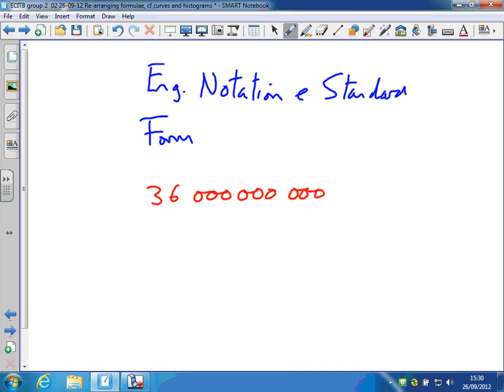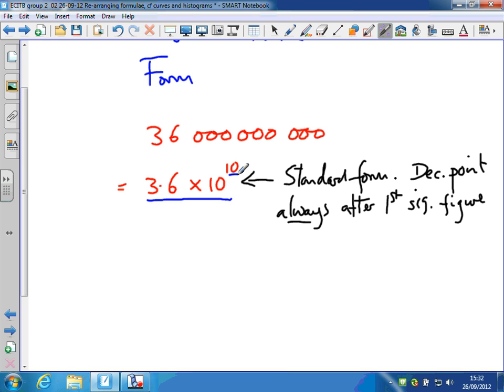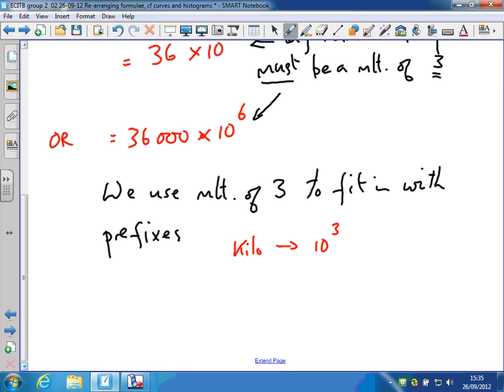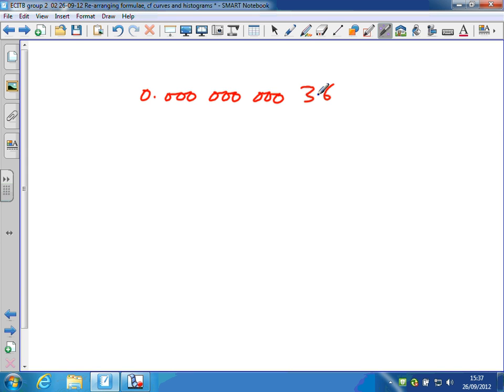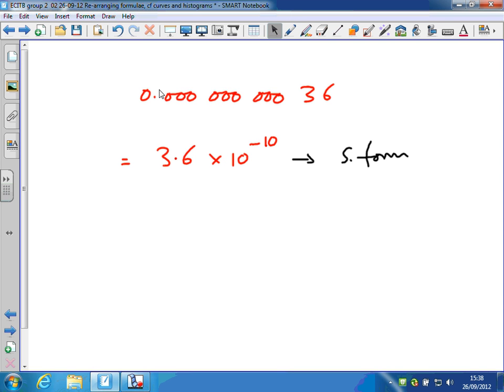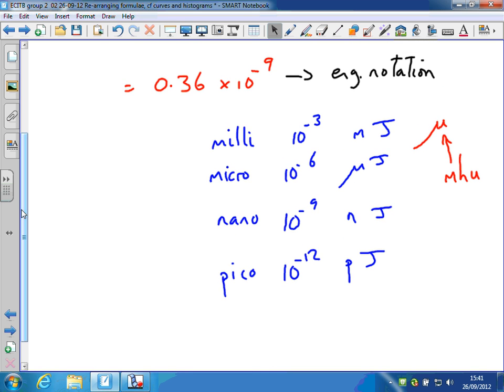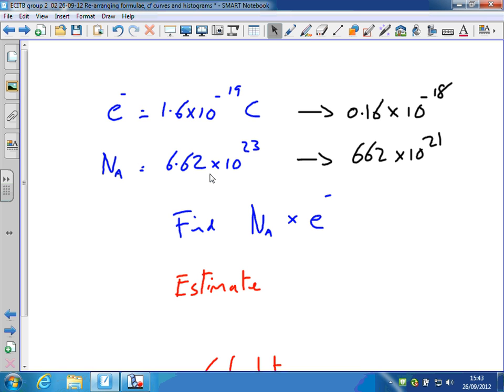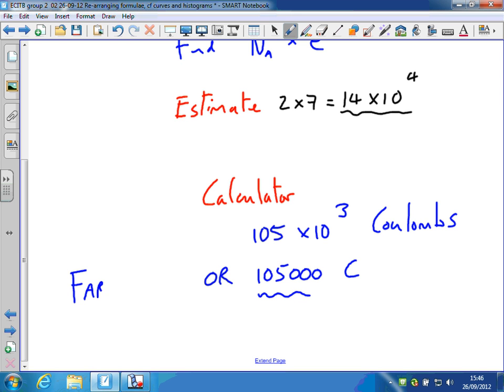ECITB group 2 02 26 09 12 Eng notation